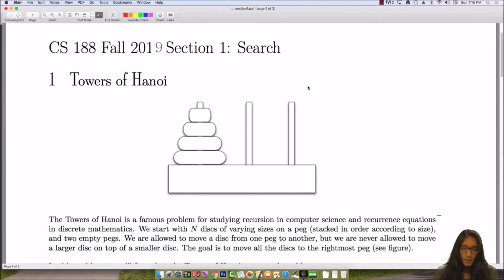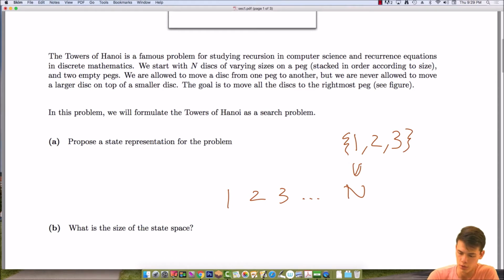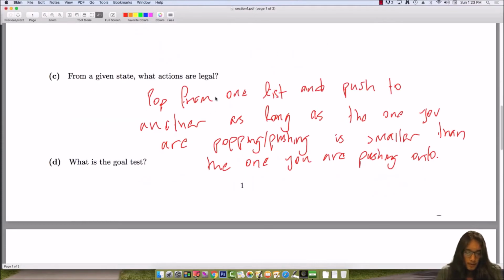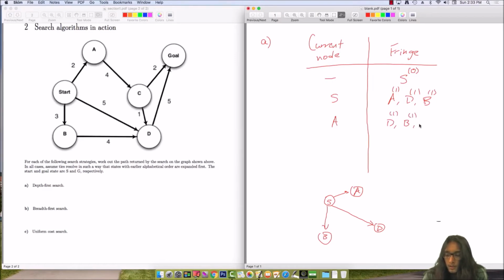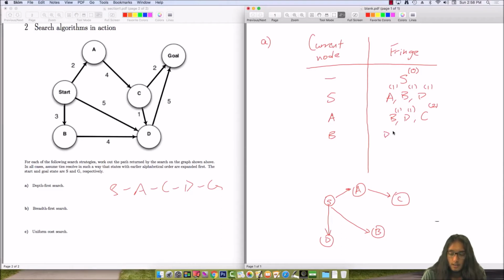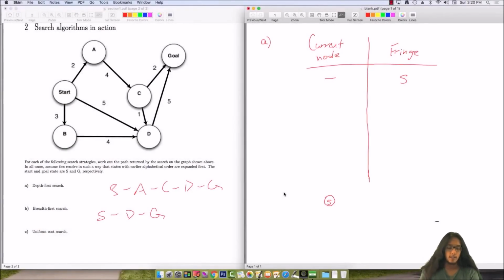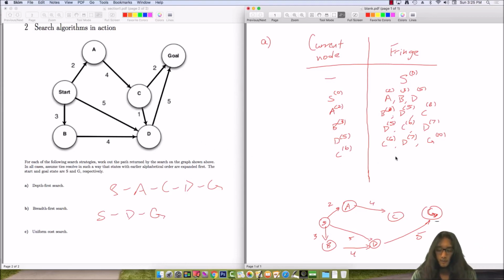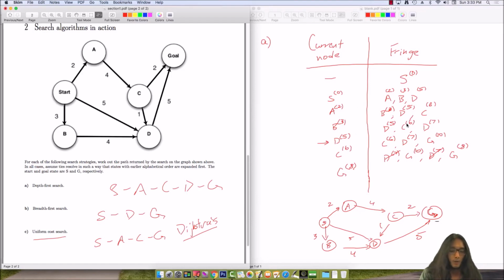[CS188 FA19] Discussion Section 1 (State Spaces and Search)